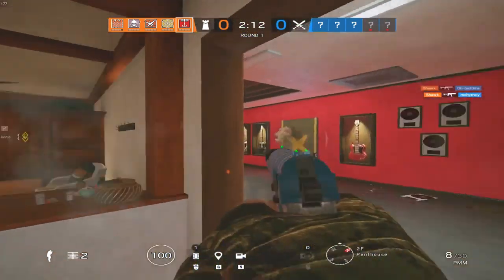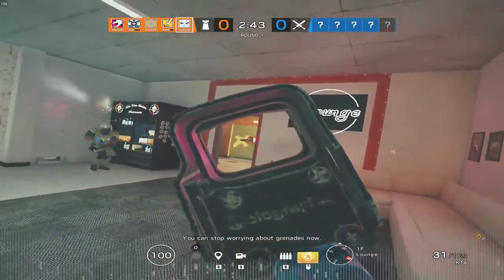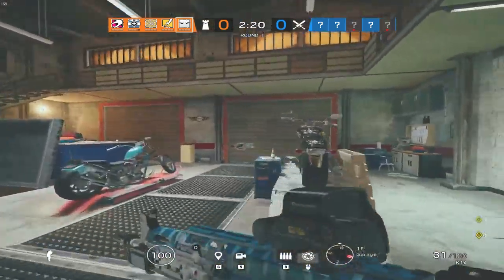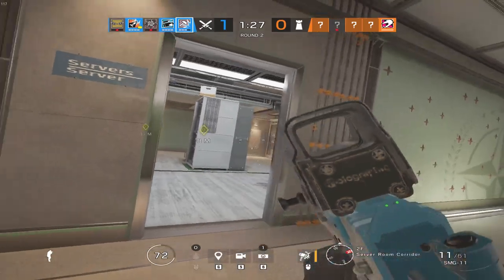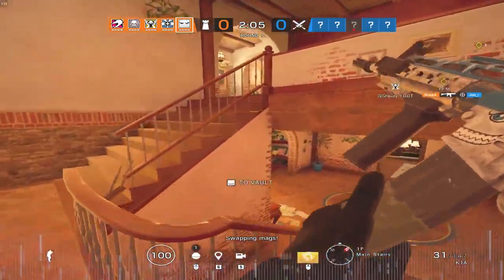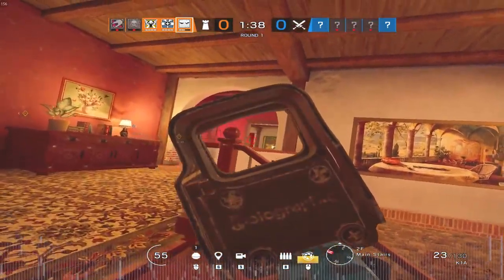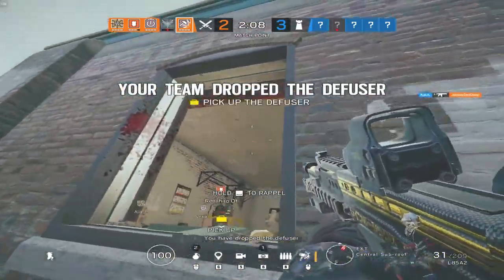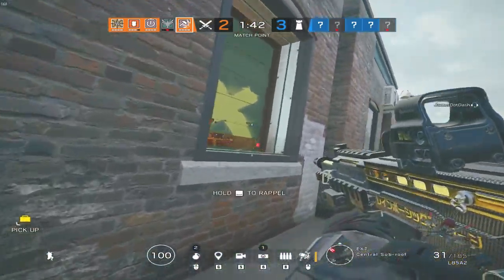The BEST Tips For Beginners - Rainbow Six Siege